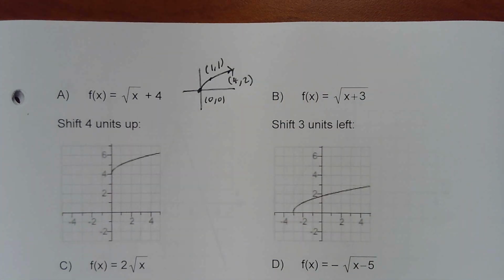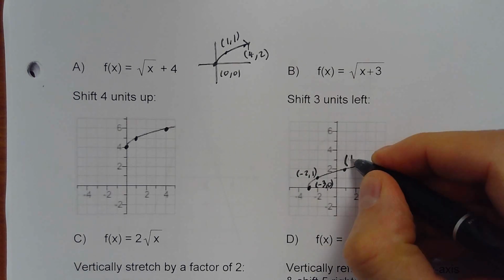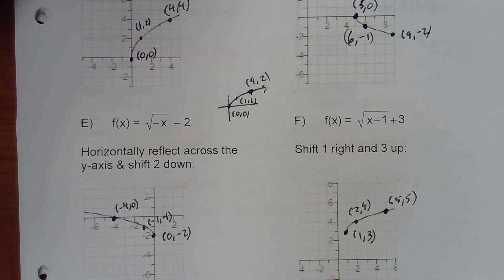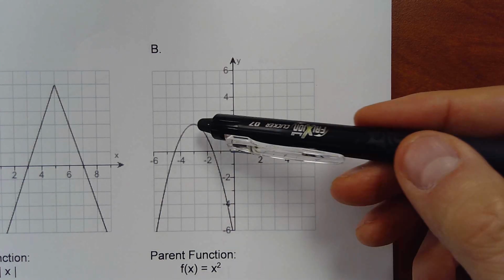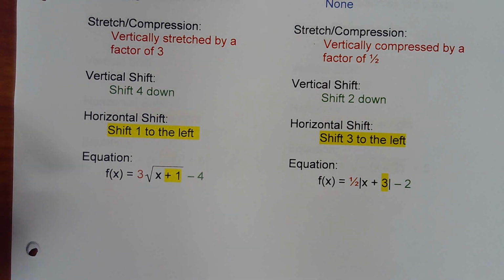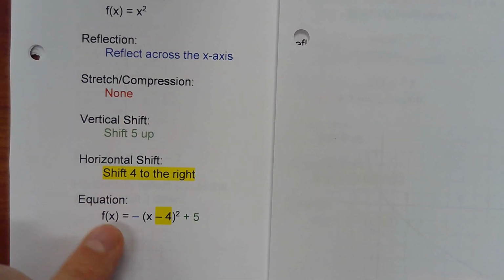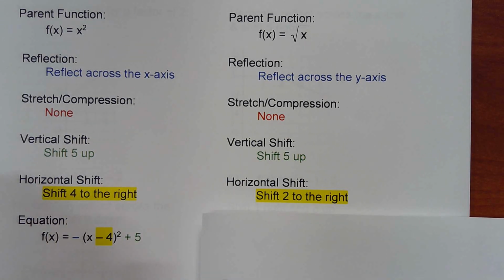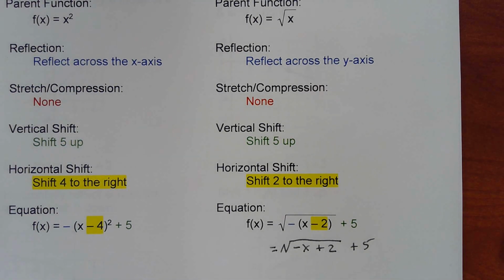Section 6 1 Part VIII